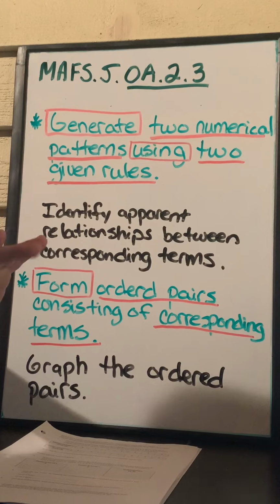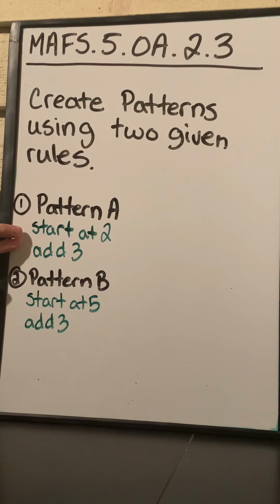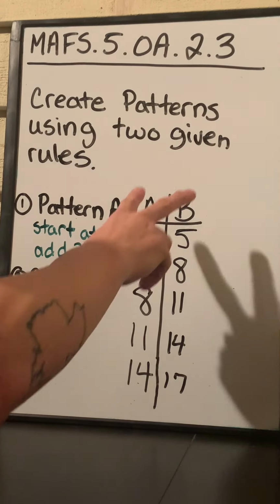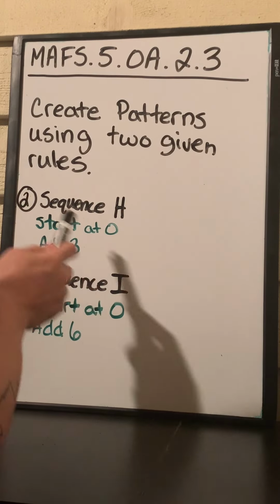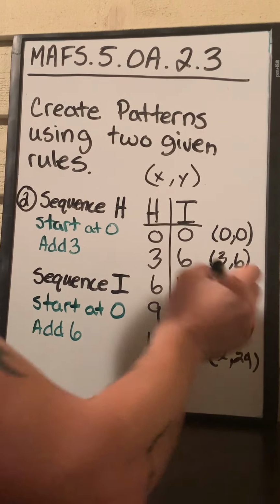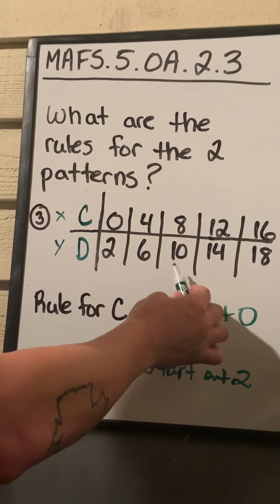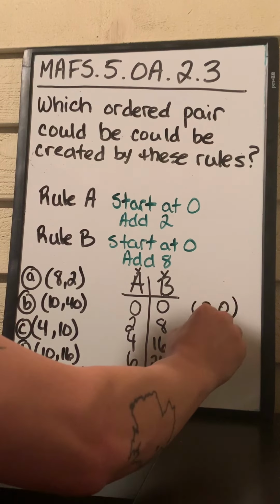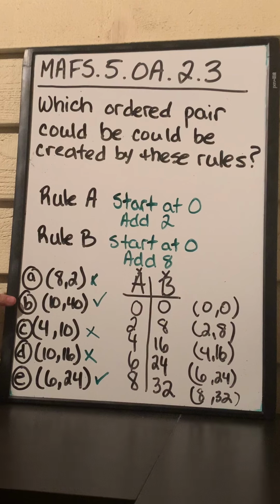5th Grade: Patterns and Relationships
5th Grade Math Patterns and Relationships OA.2.3 Florida Standards Graphing Ordered Pairs Coordinates